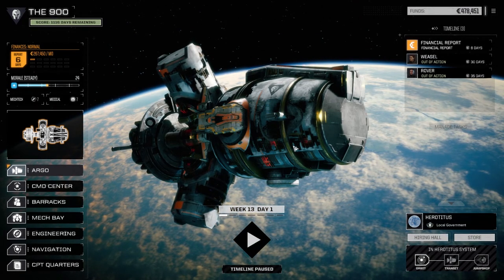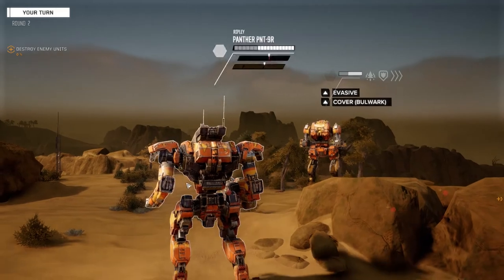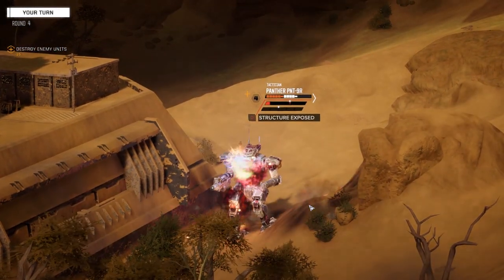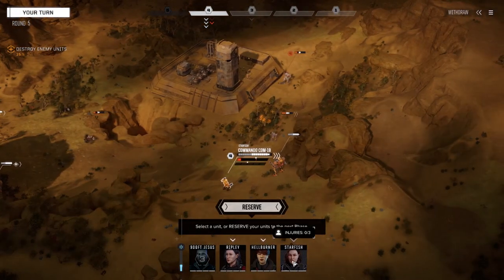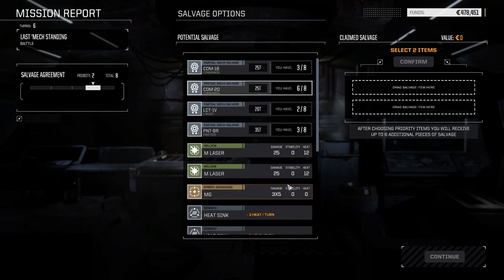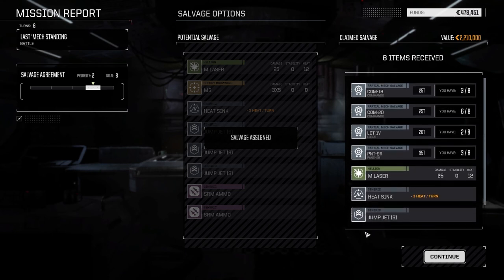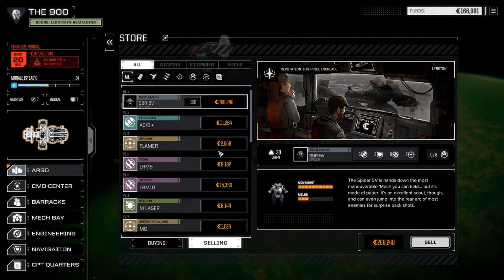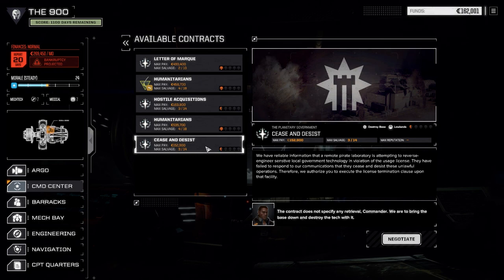Flashpoint - The 900 - Ep28.15